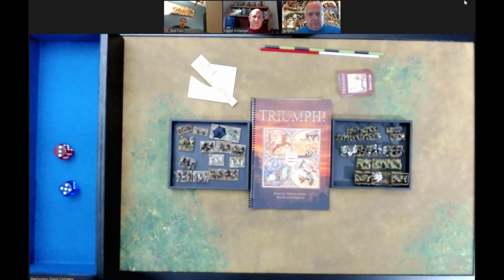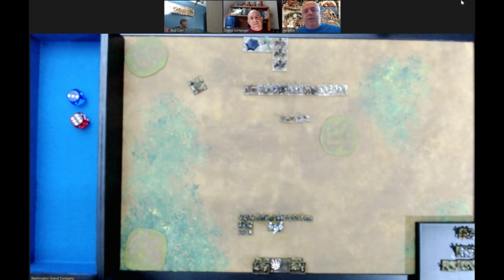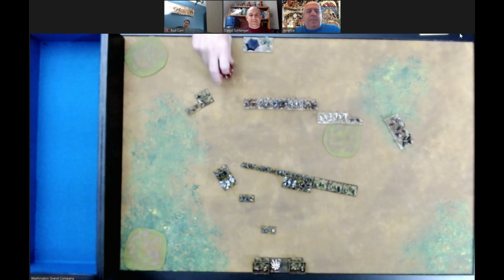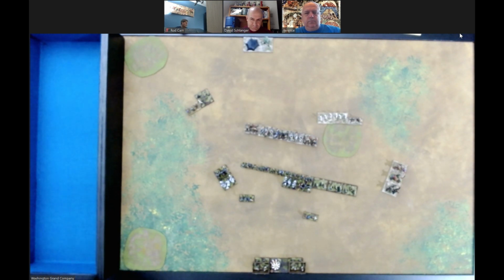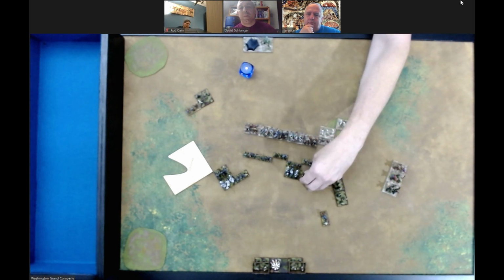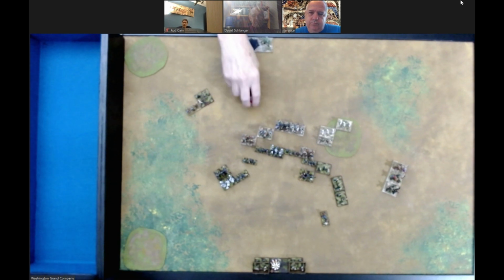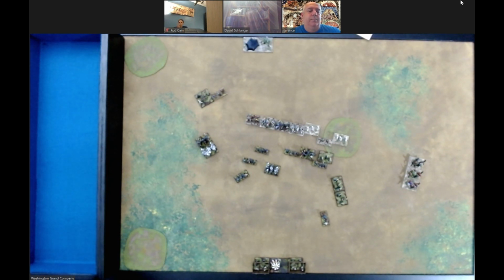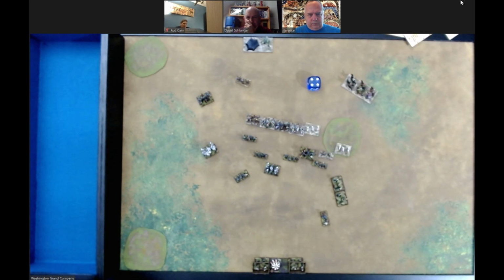Triumph Later Crusader vs Mamluk Egyptians Part 1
In this video you can watch members of the Washington Grand Team play a 48 point game of Triumph via Zoom.  Also, we are play testing the Shower Shooting Battle Card which sees a lot of action in the game.